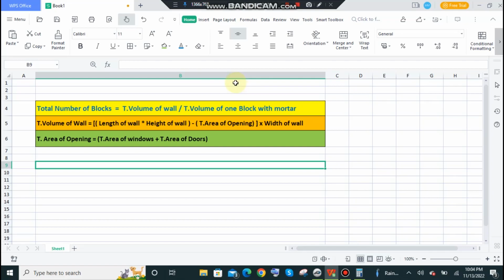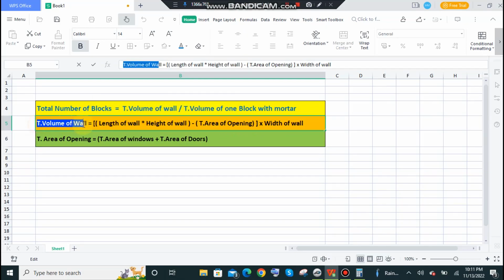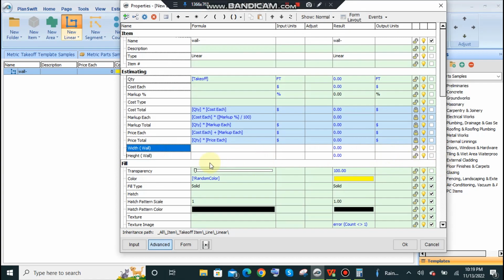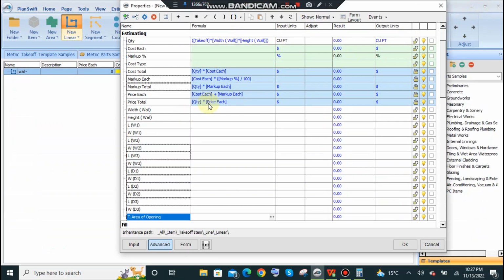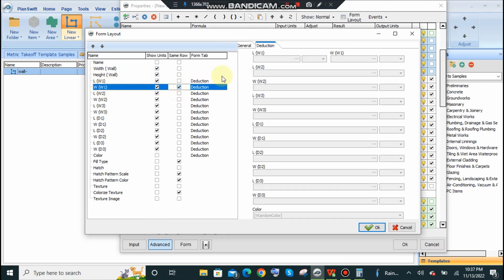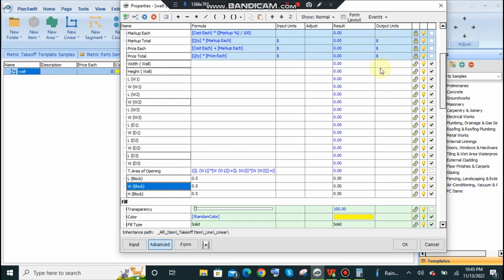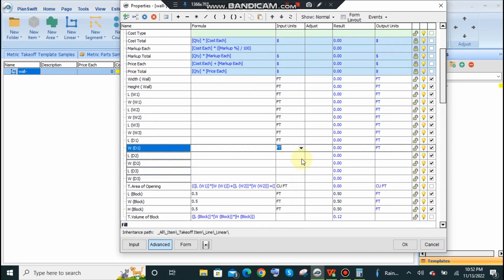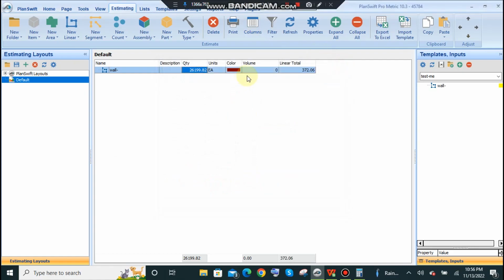Estimation course - Lec 3